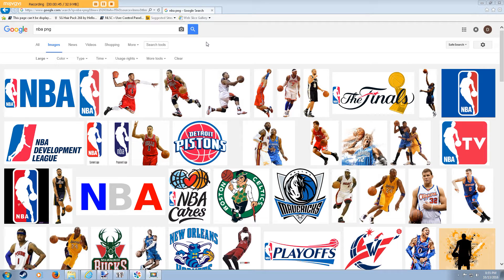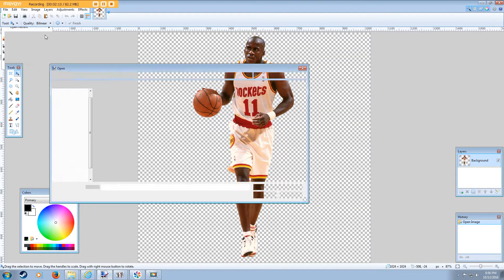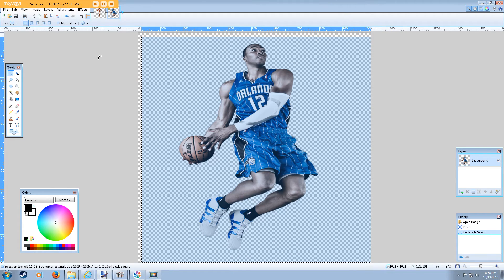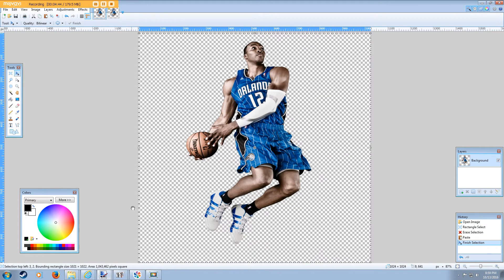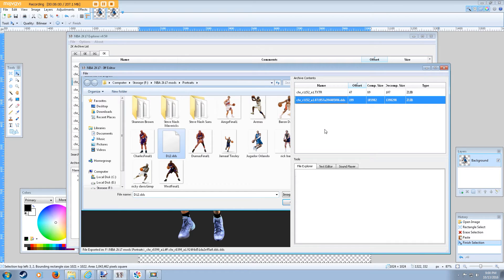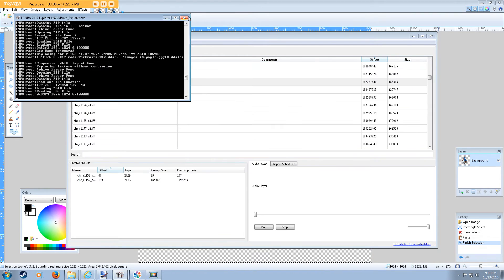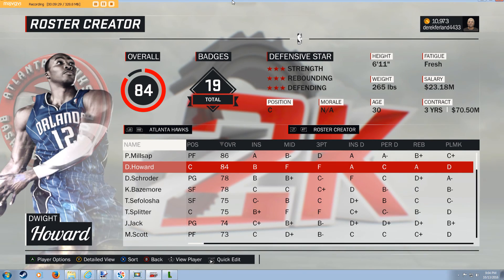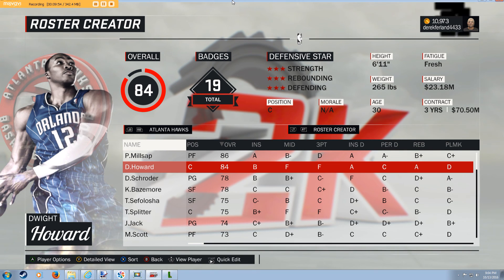Portrait tutorial for NBA 2k17 - PC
How to import portraits in NBA 2k17 (STEAM)